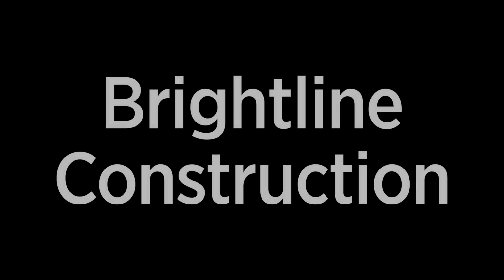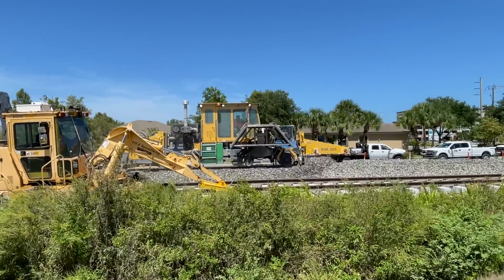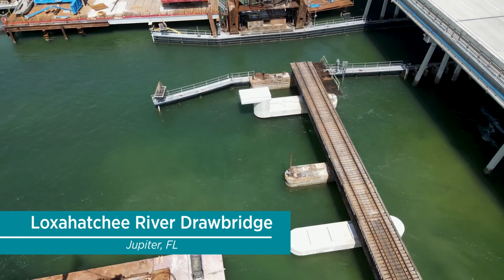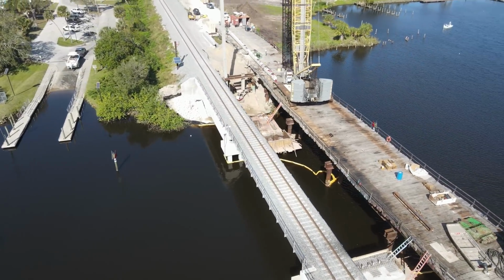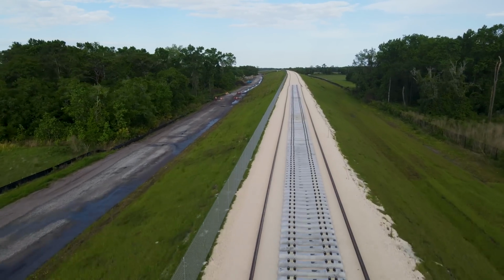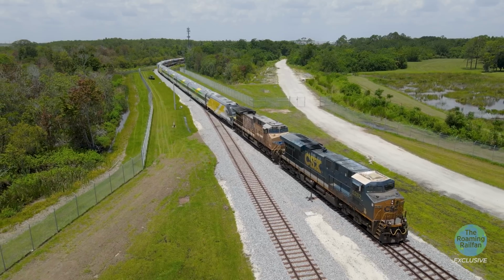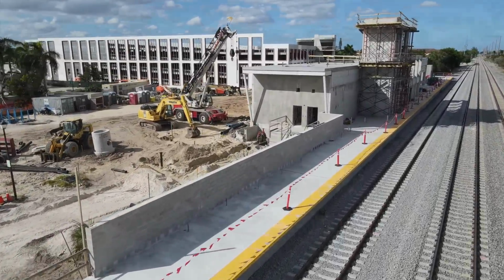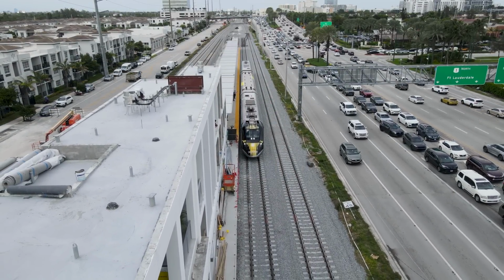Brightline Construction: 2022 Year in Review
I wrap up all of the progress that occurred on Brightline's Orlando expansion in 2022 in this update. I look at the upgrades on the existing Florida East Coast Railway Corridor, the progress on the bridges, the new Orlando Line, and train deliveries and testing. I also look at the progress on the new stations in South Florida in Aventura and Boca Raton which opened in December. Combined, this is by far my most comprehensive look at the entire project.

00:12 - Map describing the project and status of the various portions
1:00 - Progress on the Upgrades in the Florida East Coast Railway Corridor
11:32 - Progress on the major bridges
20:12 - Orlando Line
25:33 - Orlando Station and Vehicle Maintenance Facility
27:24 - Train Deliveries in Orlando
29:16 - Test Trains on the Florida East Coast Railway
31:30 - Boca Raton Station
35:35 - Aventura Station

Enjoy my videos? Consider supporting my channel! Anything contributed will go to covering the expenses I incur while filming these updates (including my gas bill) and for upgrading my equipment.